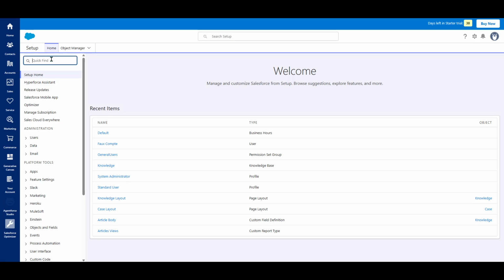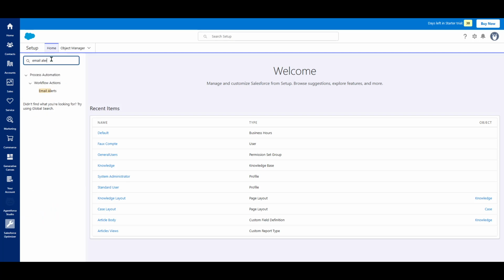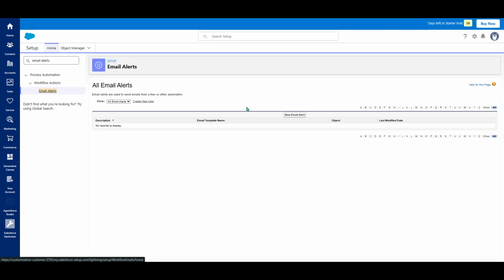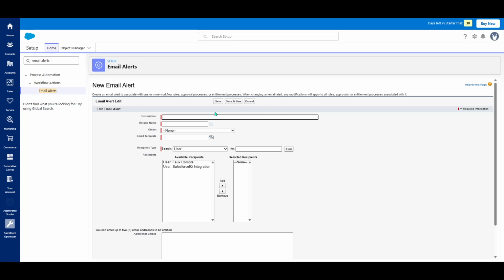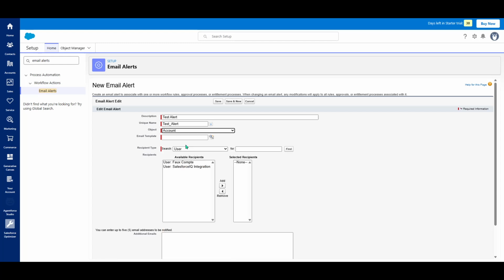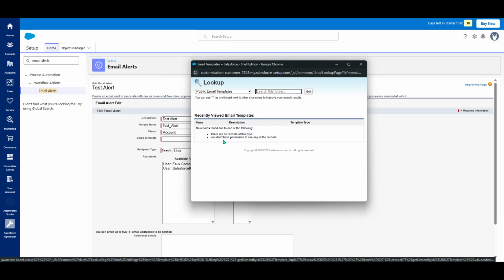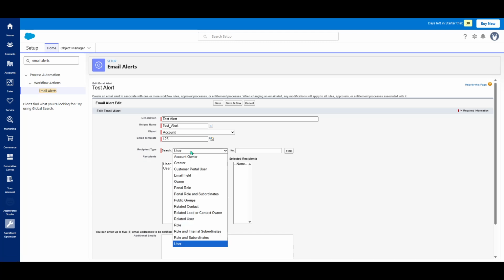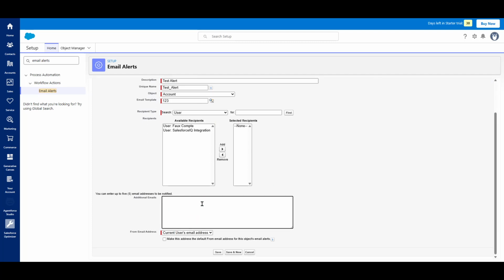How to Create Email Alerts Using Salesforce Flow (2025 Step-by-Step Beginner Tutorial)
Learn how to create email alerts using Salesforce Flow to automate notifications in your org! In this 2025 step-by-step beginner tutorial, I’ll show you how to build an email alert, create or select an email template, add it to a Flow, set entry conditions, and test your automation. Perfect for beginners who want smarter Salesforce workflows without code.

how to create email alerts using salesforce flow, salesforce flow email alert tutorial 2025, build email alert salesforce, automate notifications salesforce flow, salesforce flow builder tutorial, create workflow email alerts salesforce, beginner salesforce automation, crm email automation tutorial, salesforce triggered email setup, send email in salesforce flow, salesforce admin training